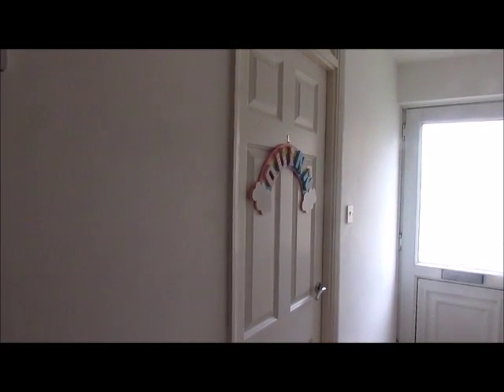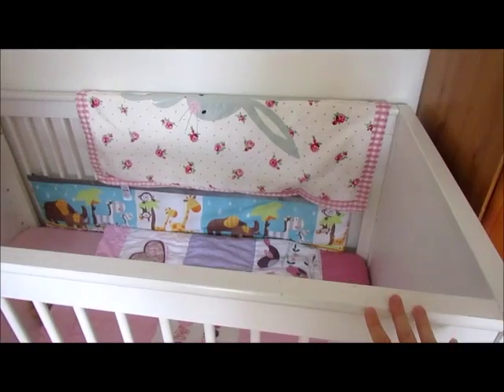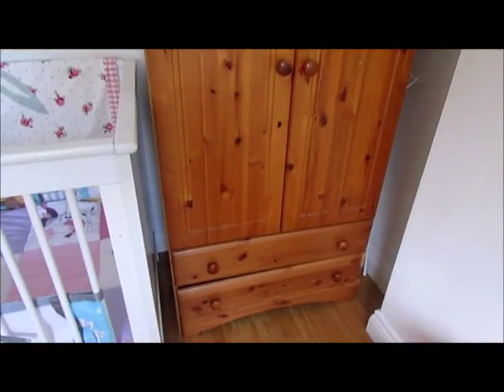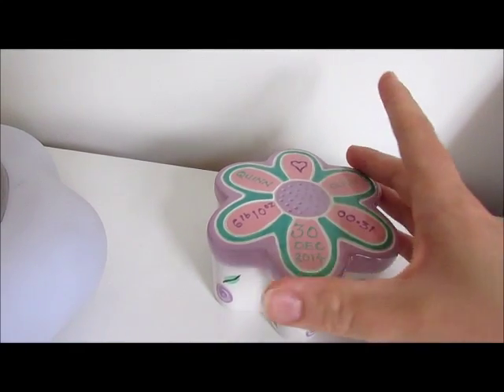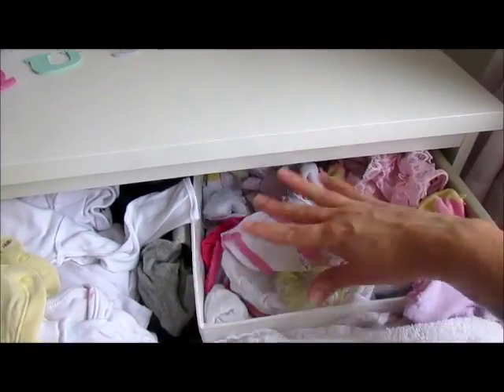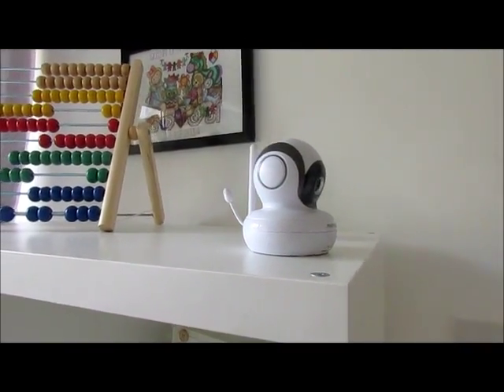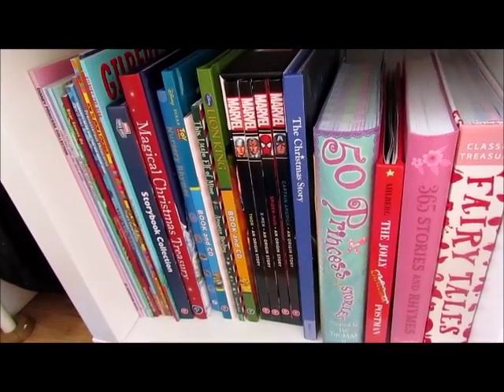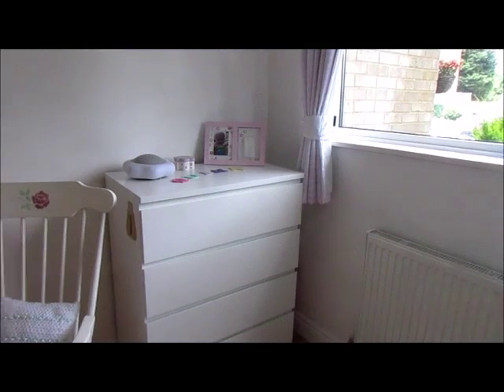Updated nursery tour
We moved Quinn into a bigger bedroom a few months ago so I thought I would do an updated nursery tour now that its decorated. Hope you enjoy.

xx